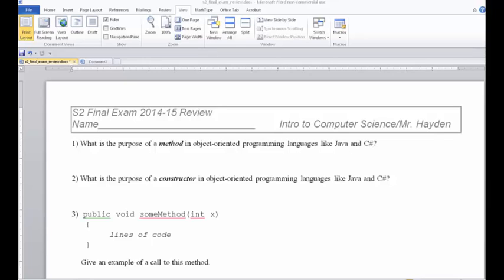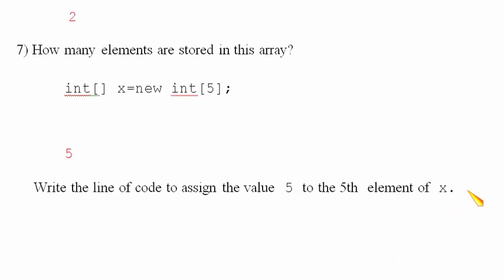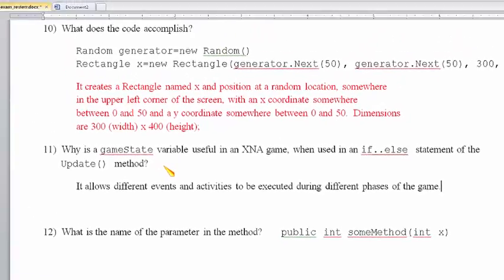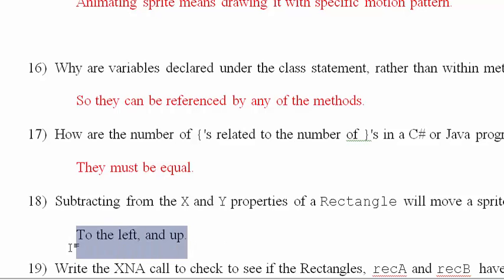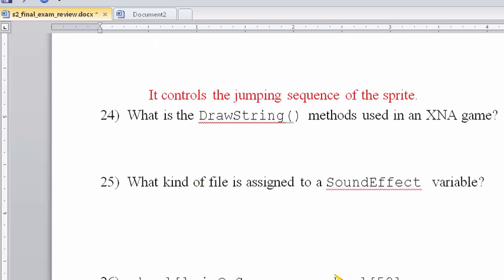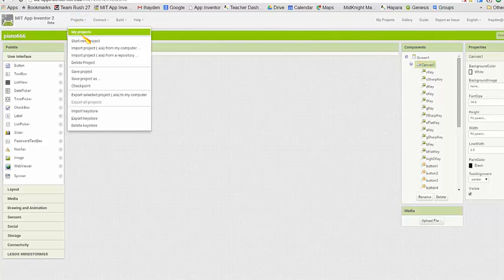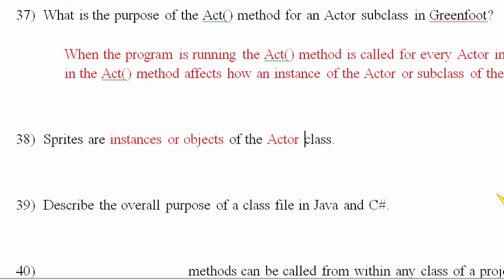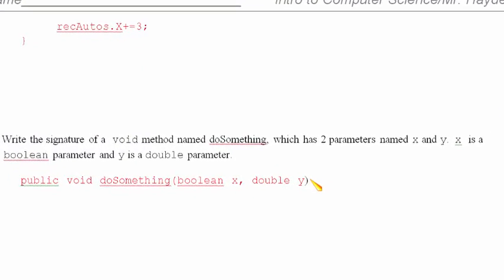ics s2 final screencast